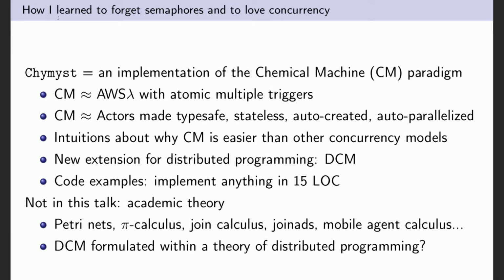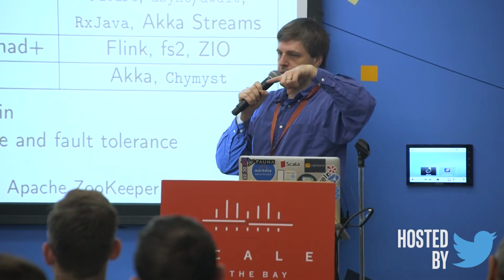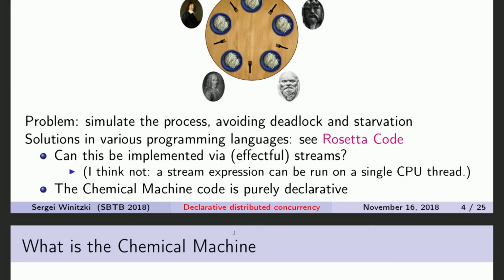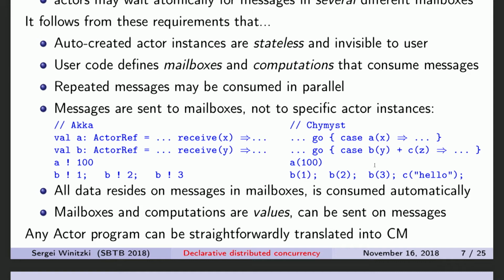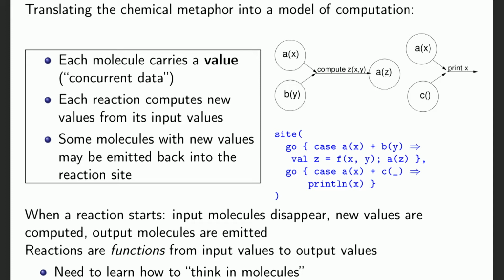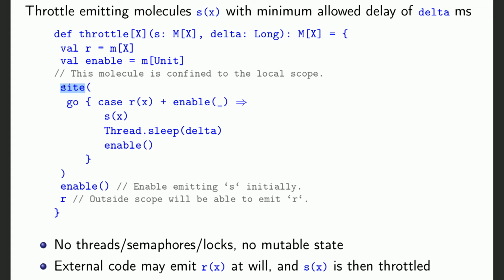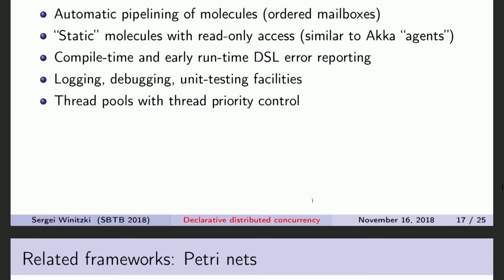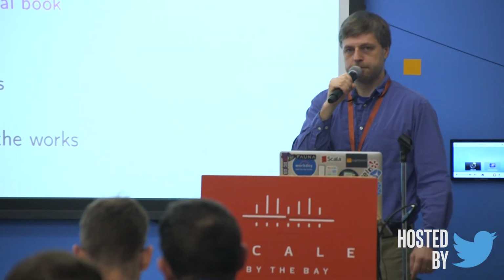Scale By The Bay 2018: Sergei Winitzki, Declarative distributed concurrency in Scala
I present the Distributed Chemical Machine (DCM) - a purely functional, fully declarative framework for parallel, concurrent, and distributed computing in Scala. The DCM can automatically run multi-core concurrent code on any number of machines connected to (one or more) Zookeeper instances. Zookeeper provides data coordination, persistence, and fault tolerance, allowing the programmer to focus on the distributed application logic in a peer-to-peer architecture. The DCM builds upon the Chemical Machine a data-driven, message-passing concurrency paradigm that significantly improves upon the Actor Model, achieving automatic parallelism and a higher level of declarative expressiveness for concurrency. Previously I implemented the (single-JVM, multi-core) Chemical Machine as an embedded DSL in Scala. With very few code changes and little configuration, a Chemical Machine-based application can now be ported to the DCM and run on a cluster, achieving automatic distribution.